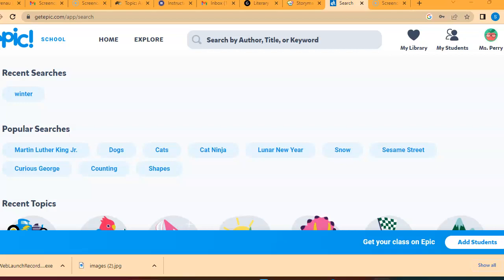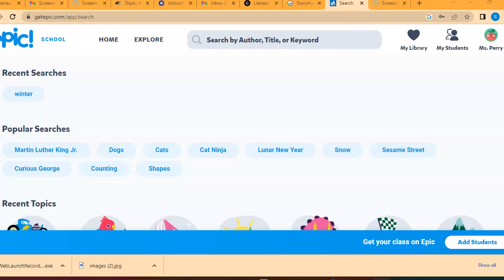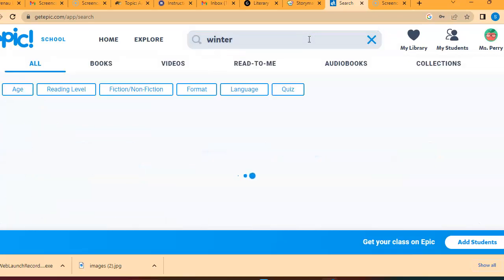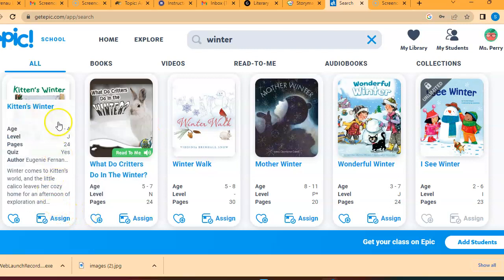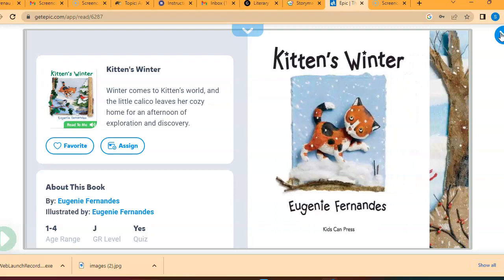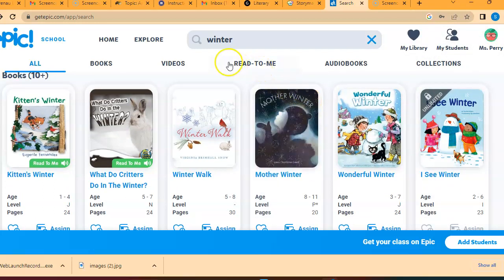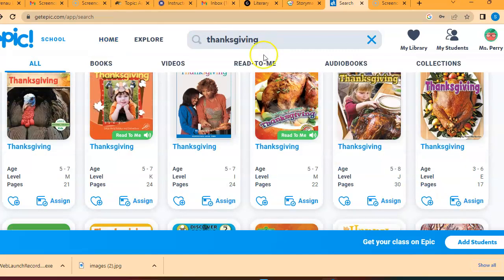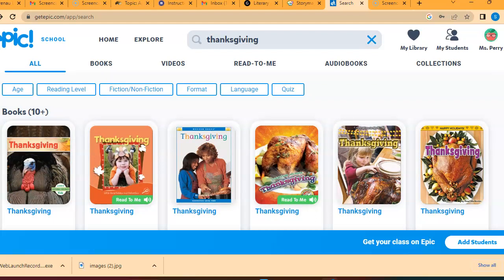Get Epic Screencast